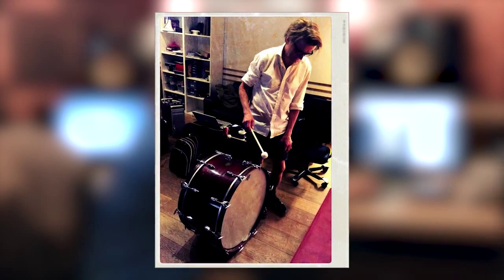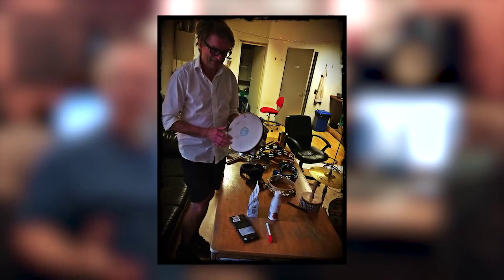Richard Plougmann - Studio Interview Part 1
Legendary Producer, Engineer of Juicy Halftone Studio, Denmark.